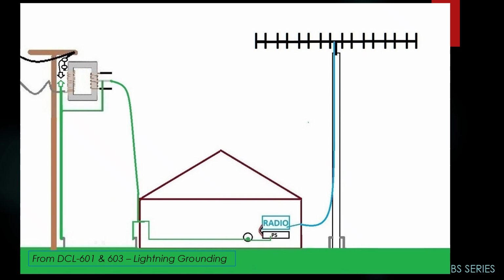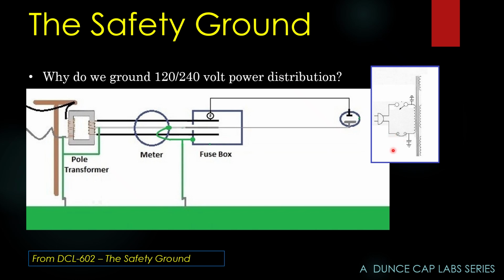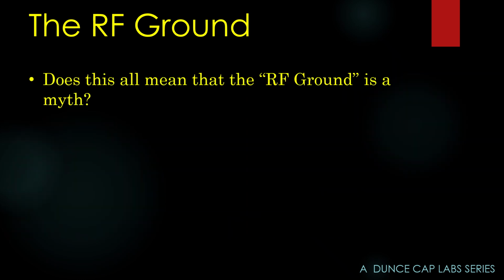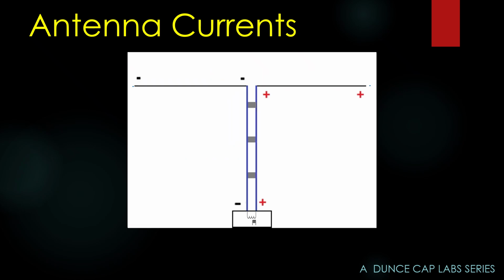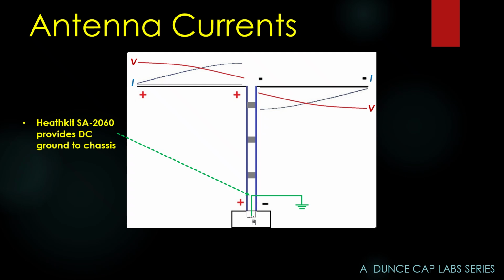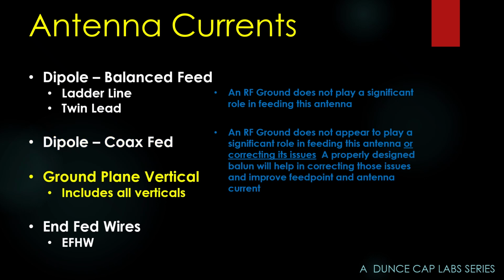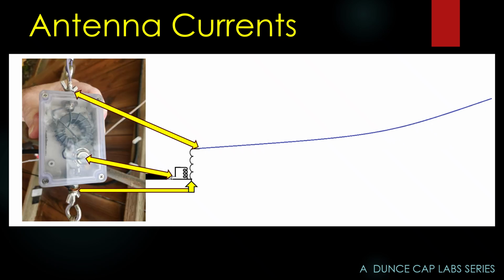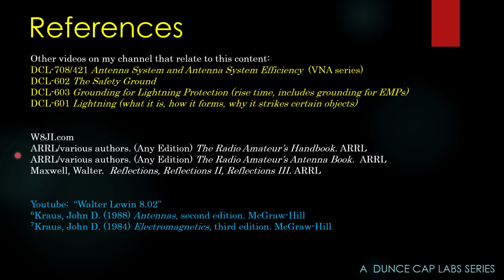DCL- 604 The RF Ground An Introduction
Part 1 of a series on the RF Ground, look for parts 2 and 3 (DCL-605/606) by end of the year, 2025.